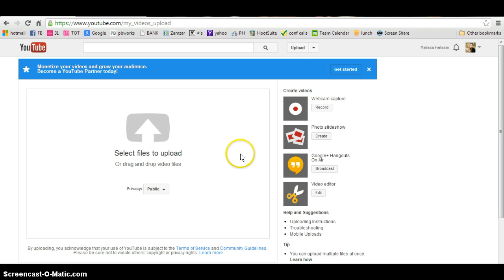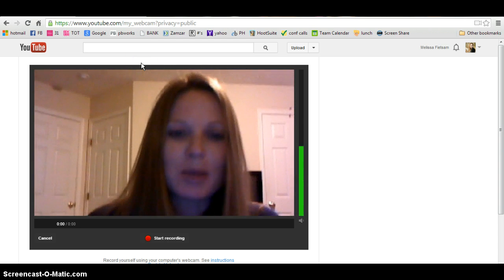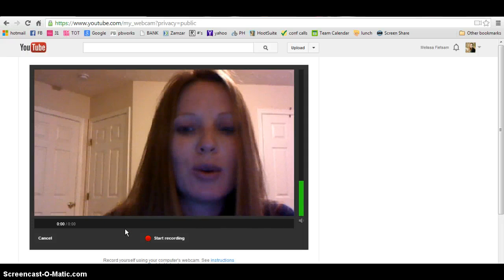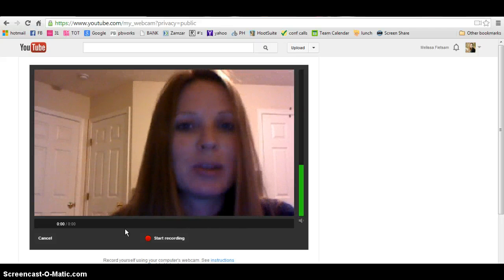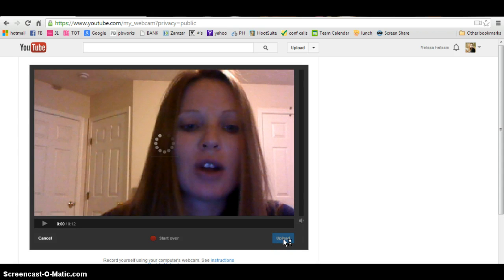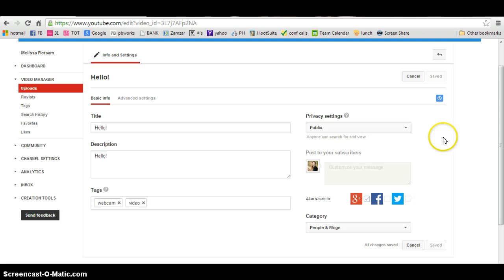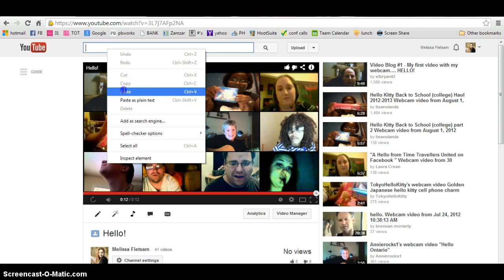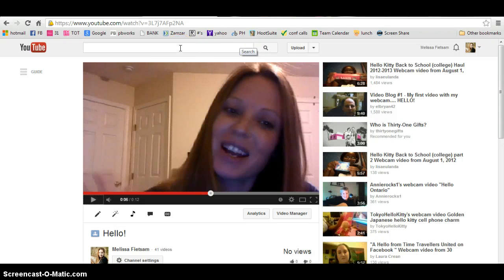How to make your own youtube video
Melissa Fietsam, Ind. Senior Executive Director
Thirty-One Gifts

31 bags, 31 bag, direct sales marketing, direct sales booking idea